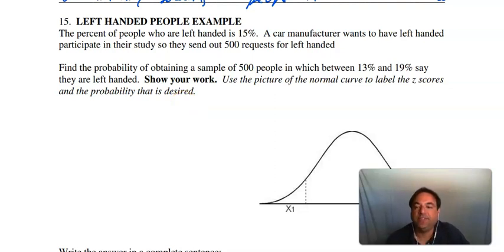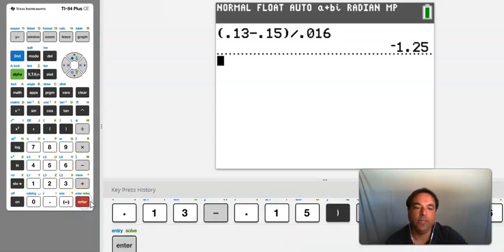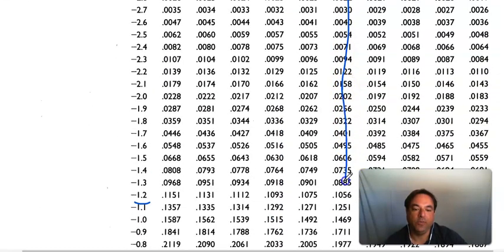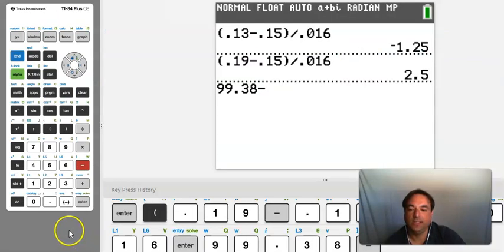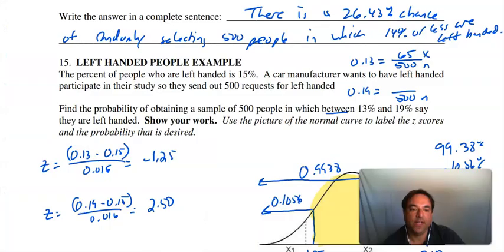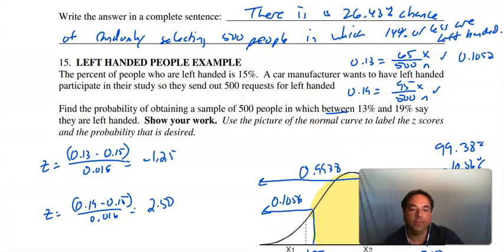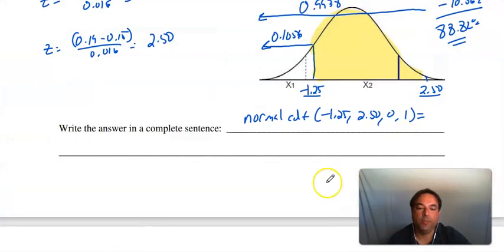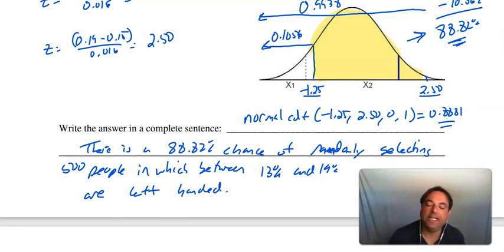STA2023 Test Ch 7 Review Solution 15